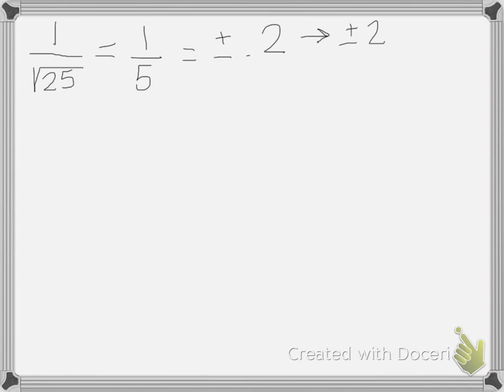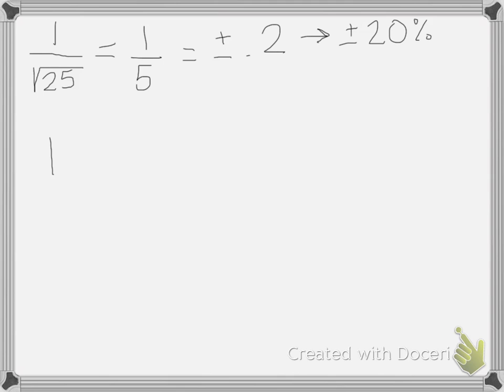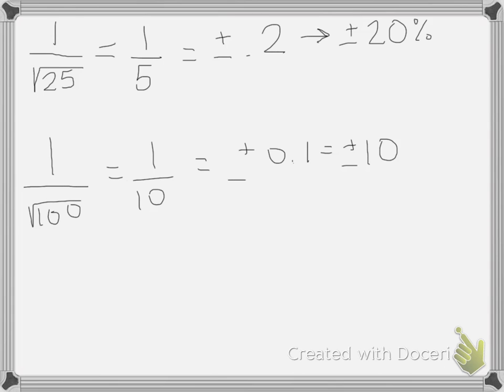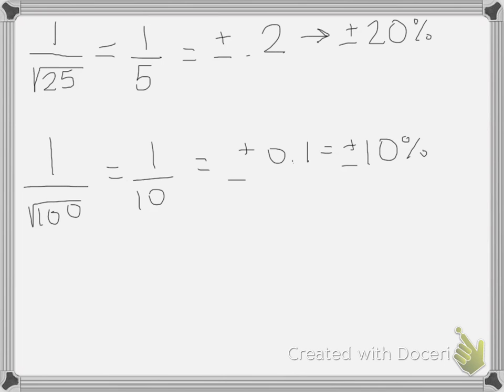Stats 2.35-Lauren & Derek